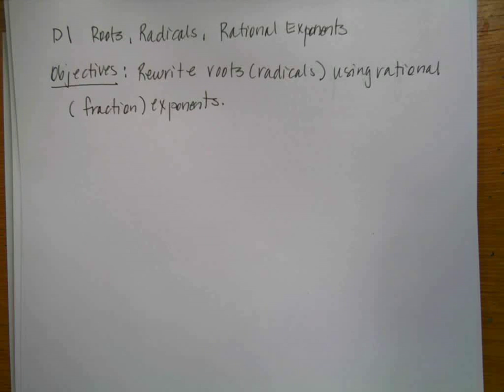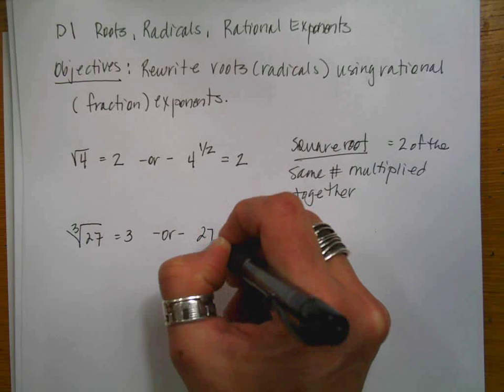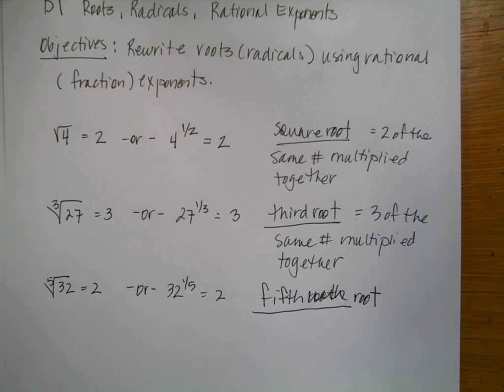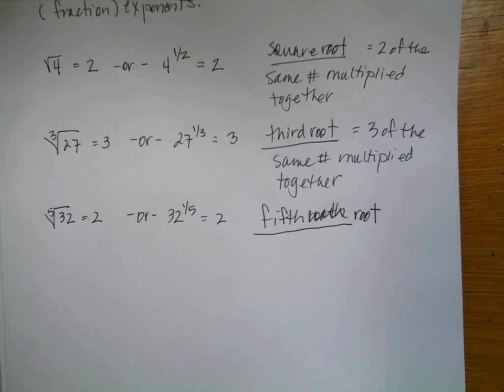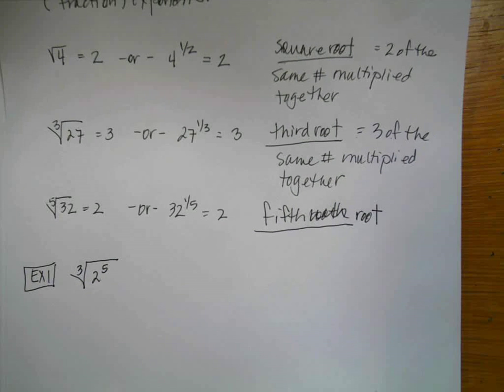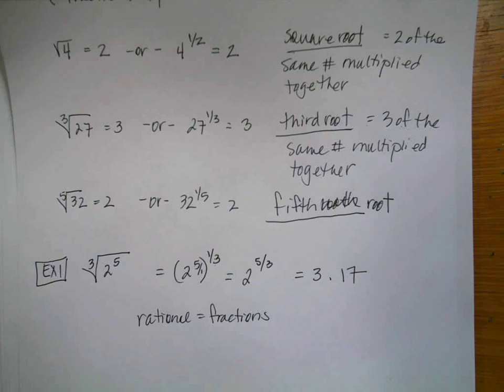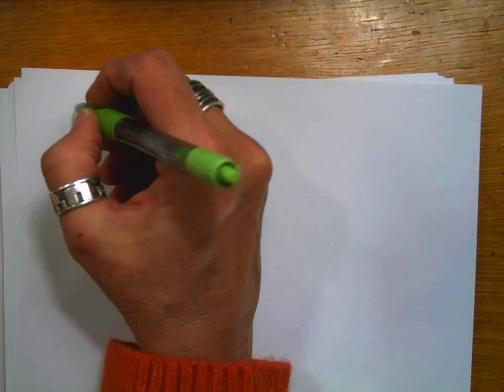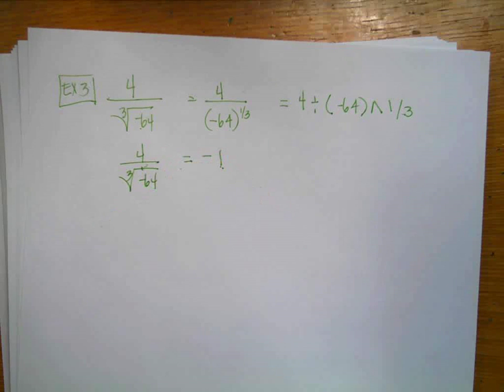D1 Roots Radicals Rational Exponents